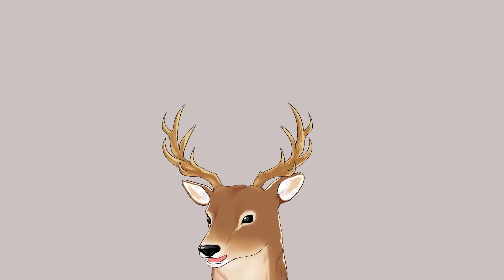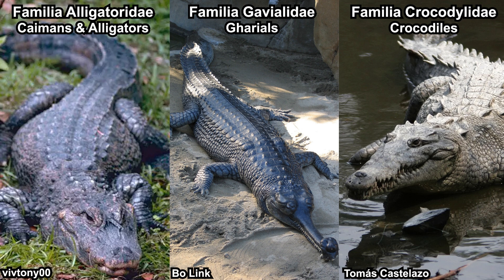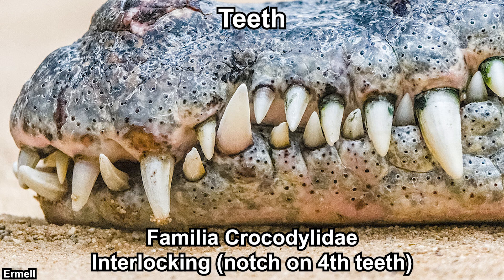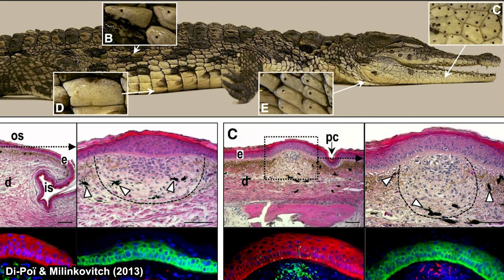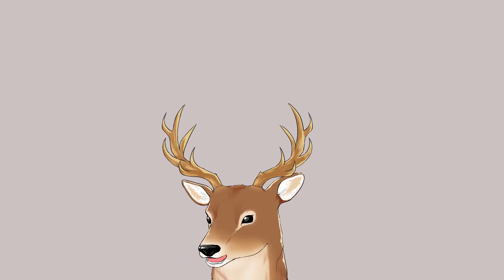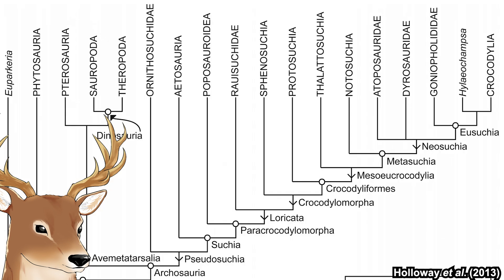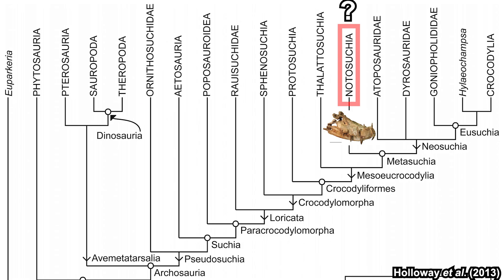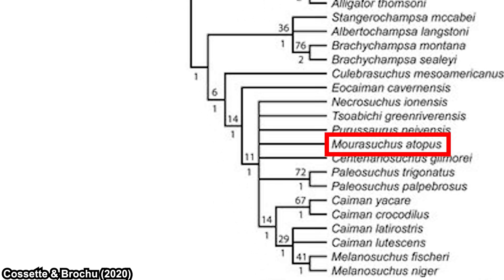What Exactly is: "Crocodile" | The Multiple Levels of "Crocodile"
The term “crocodile” is often used for a wide range of animal groups. Some extinct animals are popularly known as crocodile while technically not being a crocodile. So, what exactly is crocodile?

*Timestamps*
0:00 Opening thought
0:26 “Crocodile” term
1:37 Extant “Crocodile”: Order
2:20 Extant “Crocodile”: Family
4:16 Extant “Crocodile”: Genus
6:19 Extinct “Crocodile”
9:50 Famous non-crocodile “crocodile”

*References*
Di-Poï, N. & Milinkovitch, M.C. (2013). Crocodylians evolved scattered multi-sensory micro-organs. EvoDevo 4(19).

Brochu, C.A. (2000). Phylogenetic Relationships and Divergence Timing of Crocodylus Based on Morphology and the Fossil Record. Copeia, 3(3).

Brochu, C.A. (2007). Morphology, relationships, and biogeographical significance of an extinct horned crocodile (Crocodylia, Crocodylidae) from the Quaternary of Madagascar, Zoological Journal of the Linnean Society, 150(4): 835–863.

Holloway, W.L., Claeson, K.M., & O’keefe, F.R. (2013). A virtual phytosaur endocast and its implications for sensory system evolution in archosaurs. Journal of Vertebrate Paleontology, 33(4): 848-857.

Godoy, P.L., Benson, R.B.J., Bronzati, M., & Butler, R.J. (2019). The multi-peak adaptive landscape of crocodylomorph body size evolution. BMC Evolutionary Biology, 19(167).

Hekkala, E., Gatesy, J., Narechania, A., et al. (2021). Paleogenomics illuminates the evolutionary history of the extinct Holocene "horned" crocodile of Madagascar, Voay robustus. Communications biology, 4(1): 505.

Groh, S.S., Upchurch, P., Barrett, P.M., & Day, J.J. (2020). The phylogenetic relationships of neosuchian crocodiles and their implications for the convergent evolution of the longirostrine condition, Zoological Journal of the Linnean Society, 188(2): 473–506.

Sereno P.C. & Larsson, H.C.E. (2009). Cretaceous Crocodyliforms from the Sahara. ZooKeys, 28: 1–143.

Cossette, A. & Brochu, C.A. (2020. A systematic review of the giant alligatoroid Deinosuchus from the Campanian of North America and its implications for the relationships at the root of Crocodylia. Journal of Vertebrate Paleontology, 40(2).

*Outro*
Bubbles Drifting in the Morning Breeze - Artificial.Music & Akosmo

Thumbnail arts credit:
Anatosuchus: Todd Marshall
Araripesuchus: Todd Marshall
Simosuchus: Smokeybjb
Metriorhynchus: Mette Aumala
Deinosuchus: Connor Ashbridge
Mourasuchus: Renata Cunha